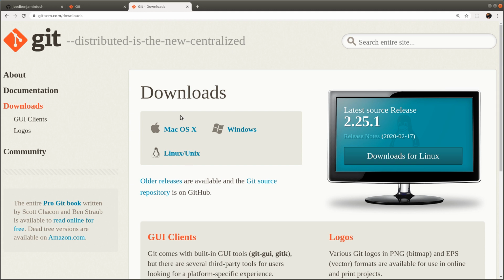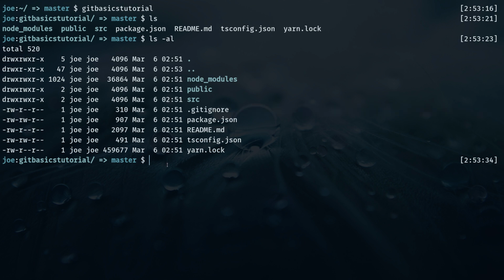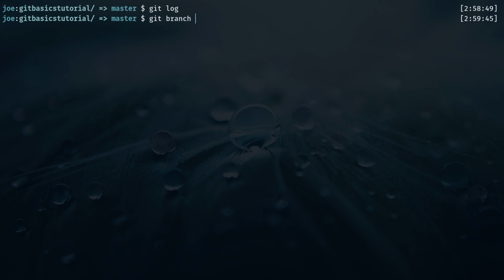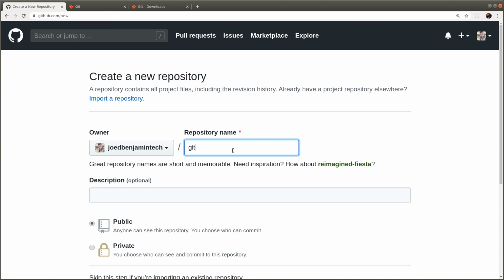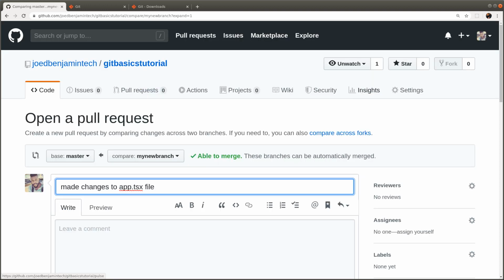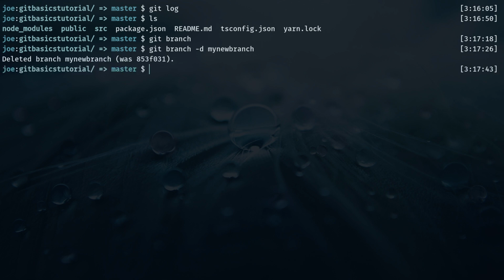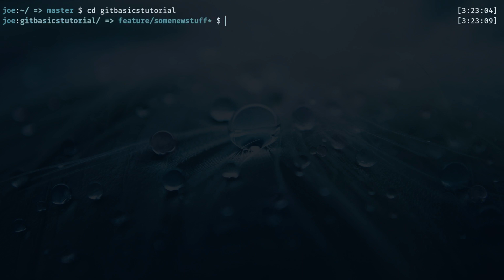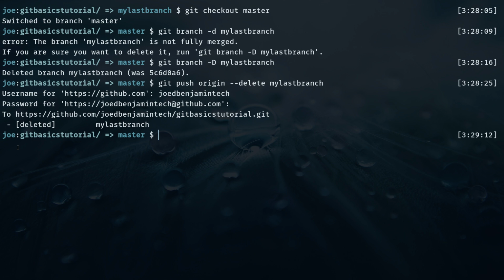Git for Beginners/Intermediate (Commands Every DEVELOPER should know)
Goes through the Git commands every developer should know!!!

Install git
Configure Git
git init
git remote
git branch
git add
git commit
git checkout
git pull
git log

Also, shows how to delete a branch locally and remotely and more!!!